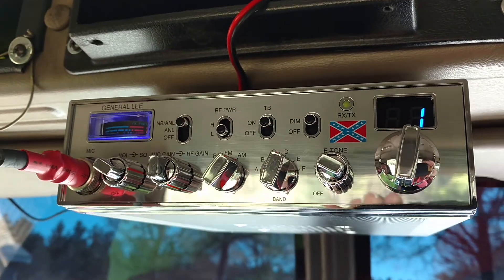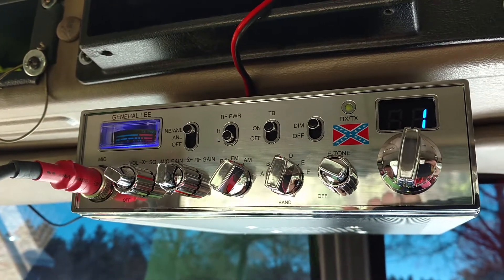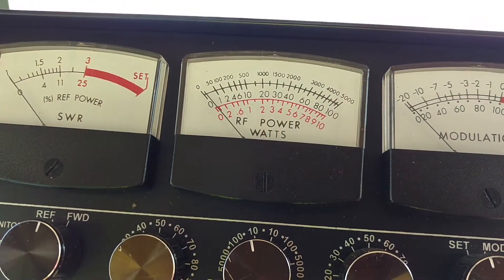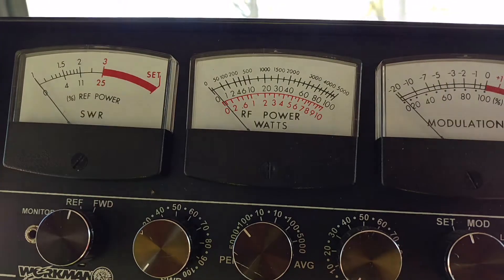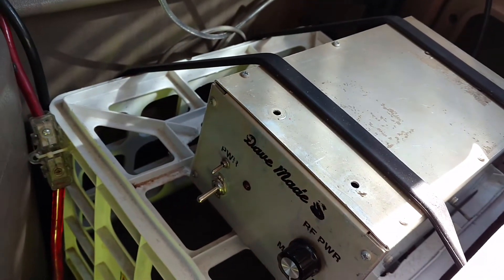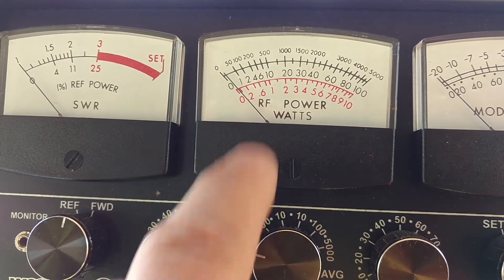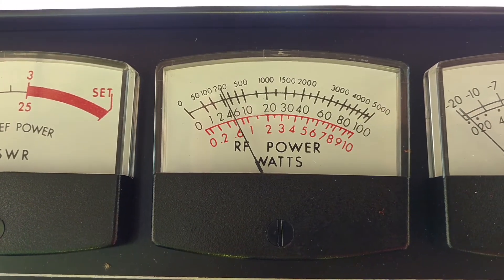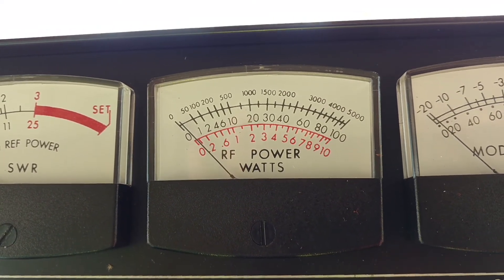General Lee Radio & DaveMade 2X4, Dodge City CB Shop..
Picked up this General Lee at the Dodge City CB Shop in Dodge City, AL, located at exit 299 just off I65 north of Birmingham. Good people doing great work.